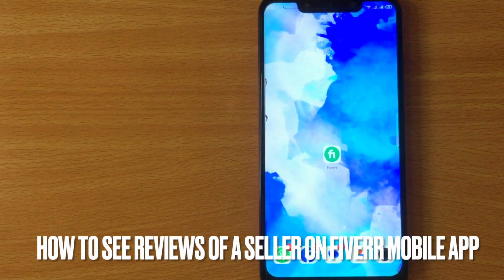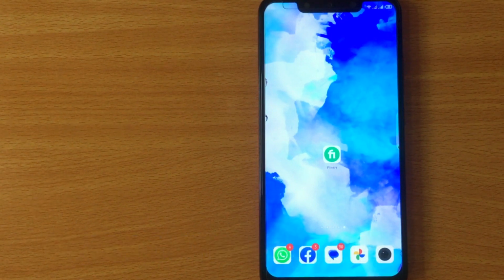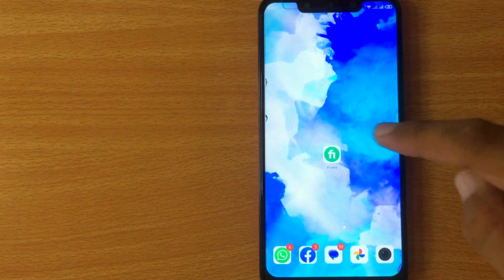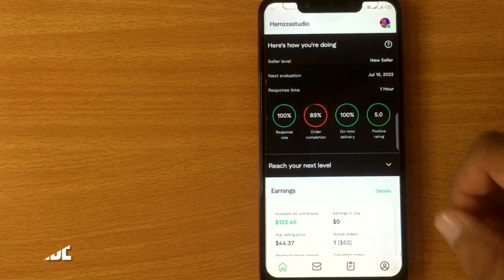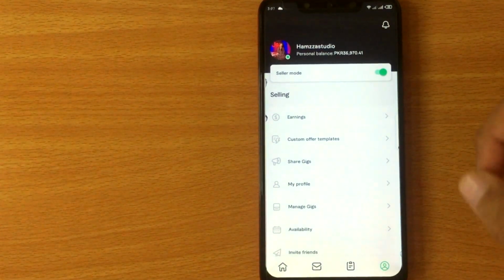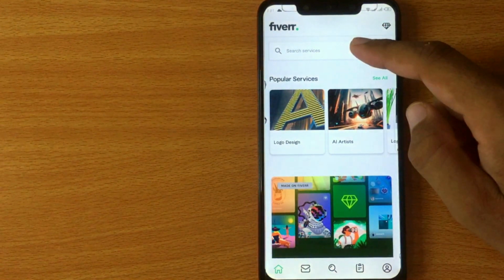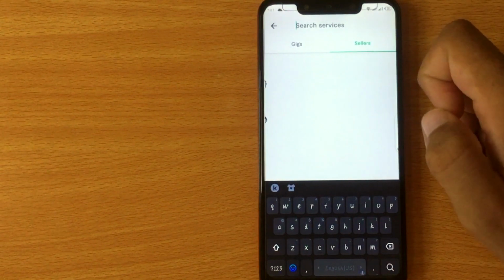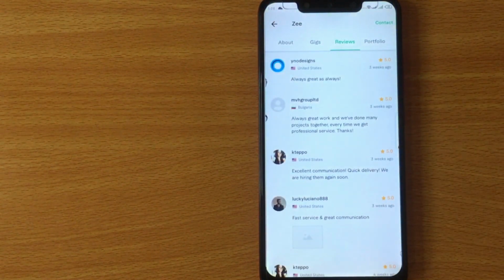✅ How To See Reviews Of A Seller On Fiverr Mobile App 🔴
Get in touch!